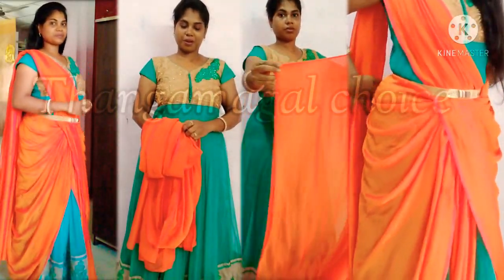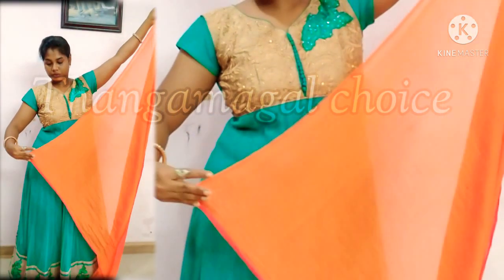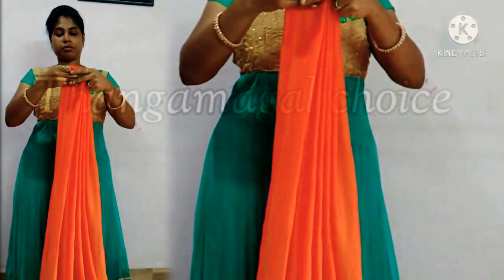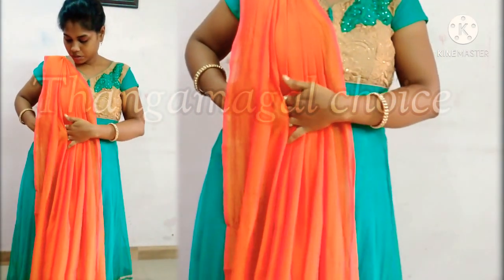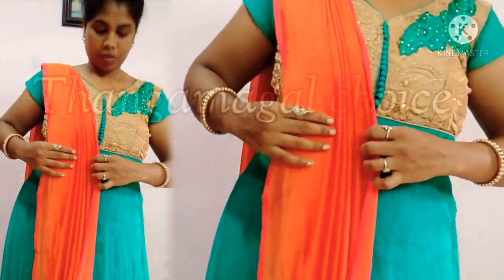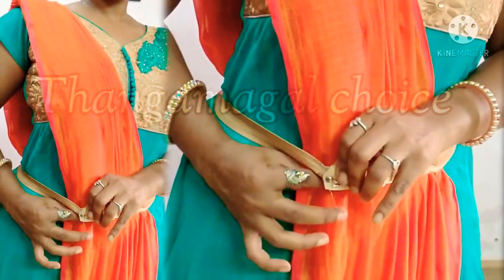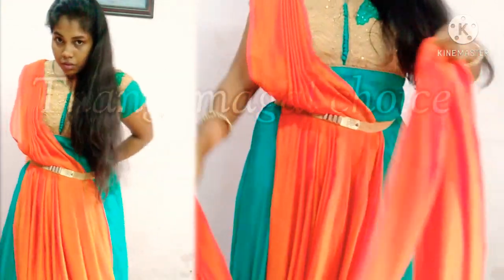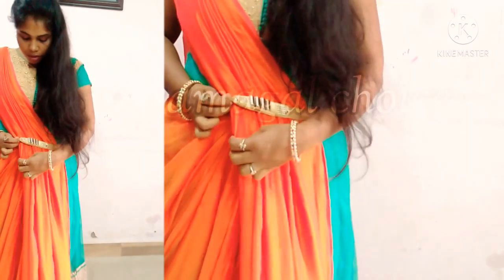how to drap legenga style saree#easy method#usingchudithar👗😅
My name is Mrs .Asswini elangovan ,beauty therapist and freelance makeup artist..
I tried a new look of saree draping using old chudithar ...
saree draping
saree wearing
saree tutorial
difffetent style of saree
tamil tutorial
legenga style using saree